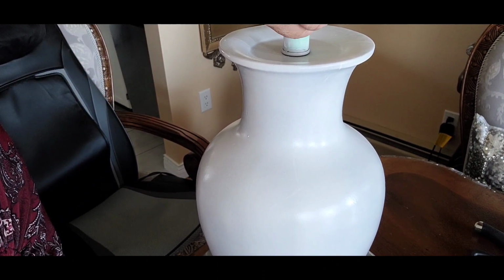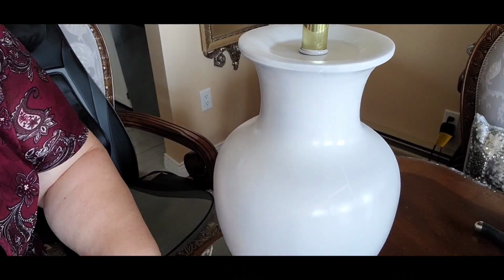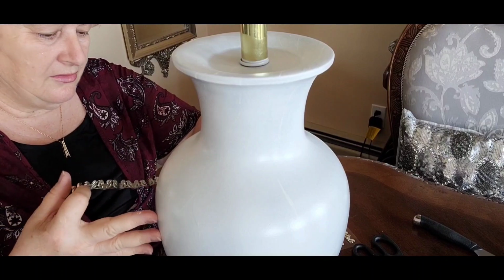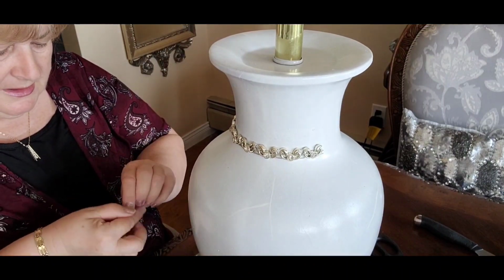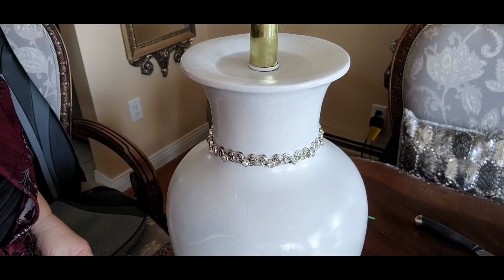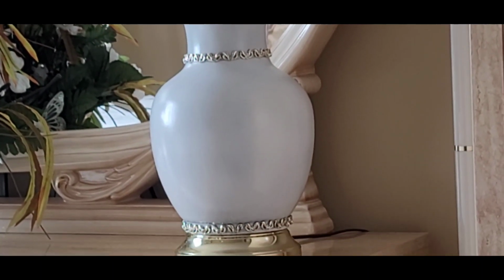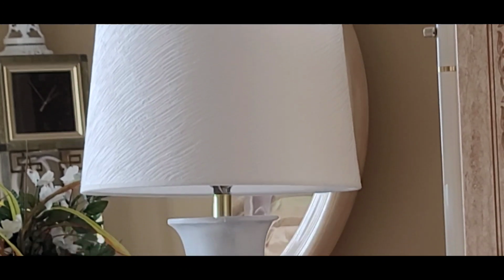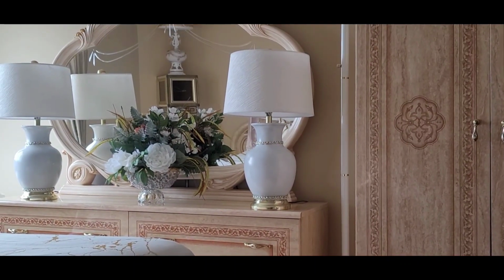Upcykle Your Old Lamp